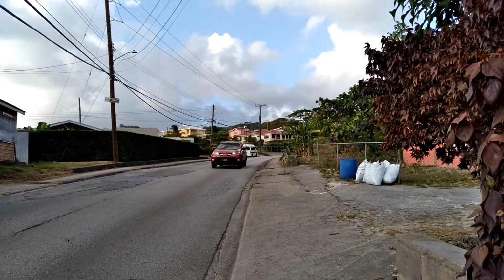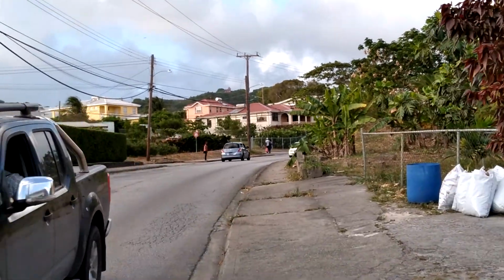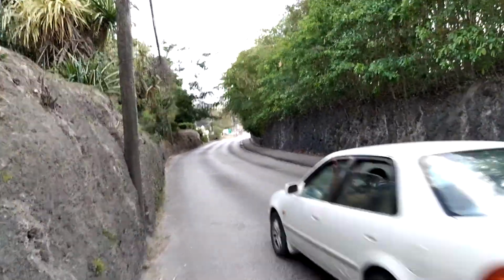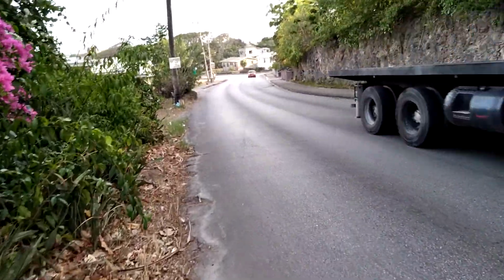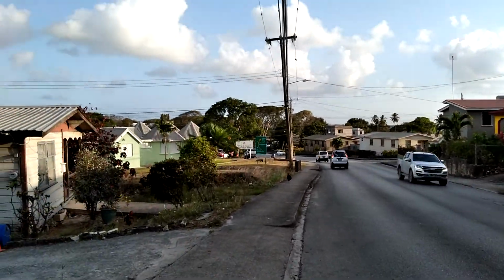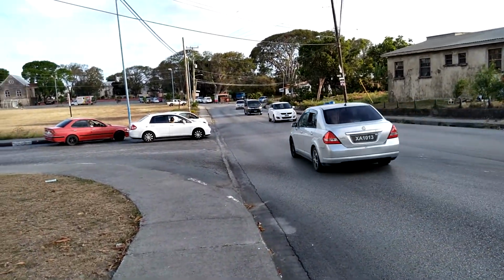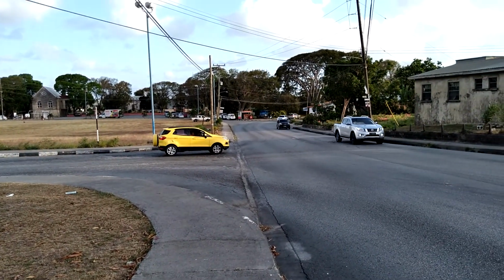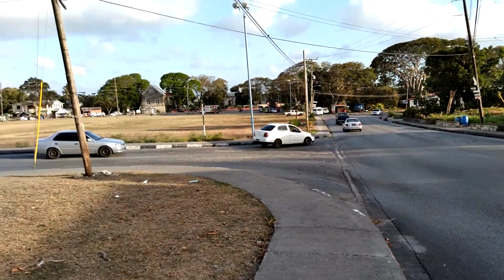A Walk Along The Glebe St. George Barbados 🇧🇧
This is a walk along the Glebe St. George Barbados